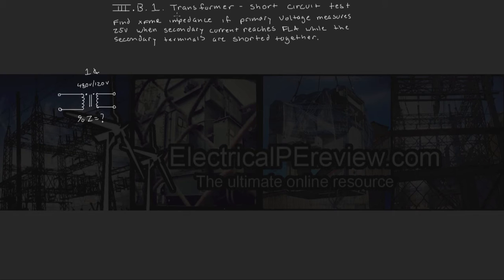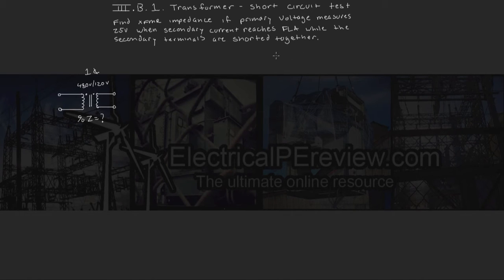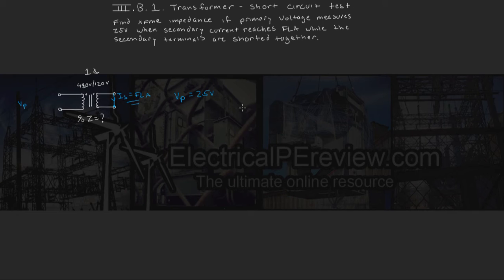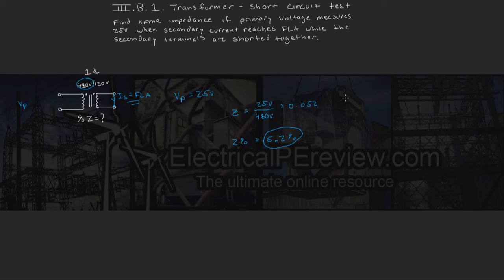Transformer Short Circuit Test and Impedance (Electrical Power PE Exam)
Determine the transformer impedance (%Z) of a single-phase 480V-120V transformer if the results of a short circuit test are 25 volts across the primary winding and full load amps in the secondary winding.

Answer:

Z = 5.2%

Electrical PE Review